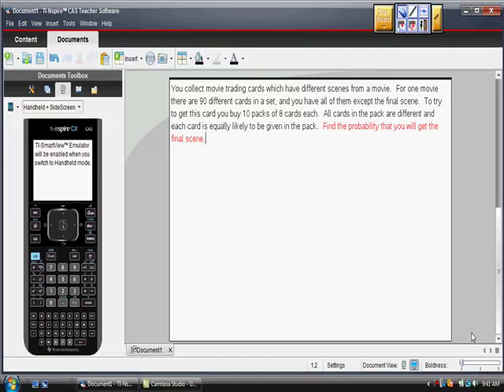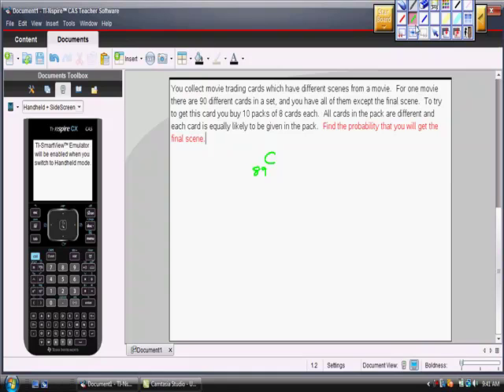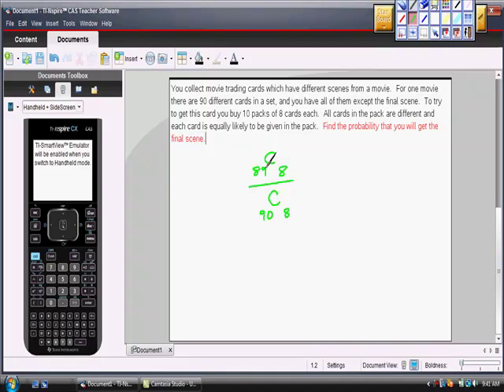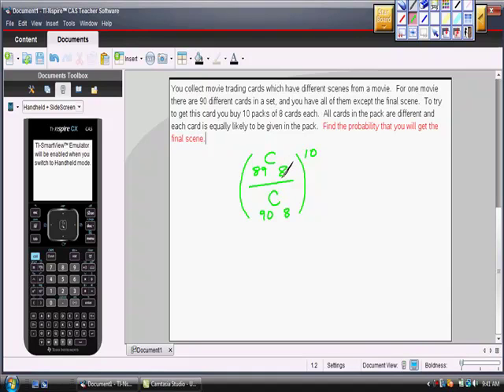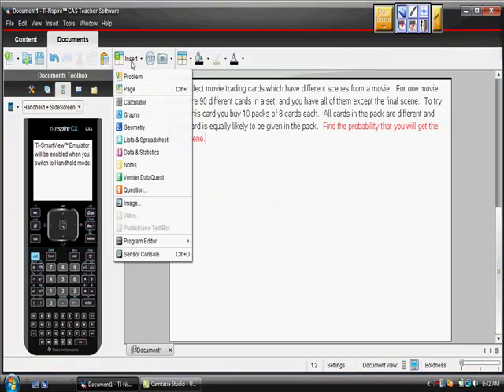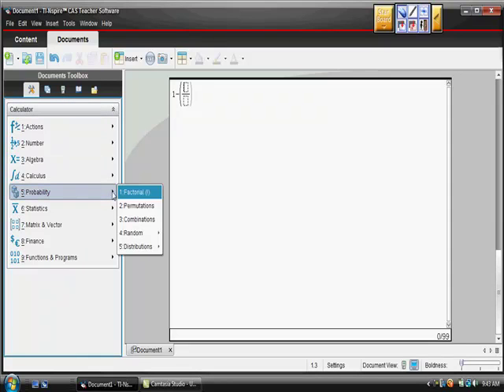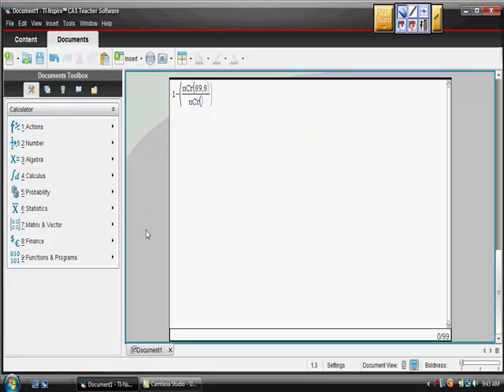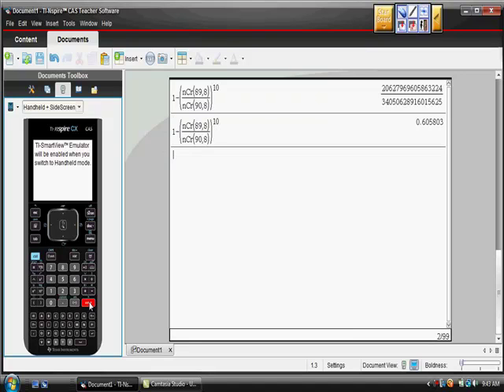Ti-Nspire CAS CX Probability Complements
Using your ti-nspire to calculate probabilities